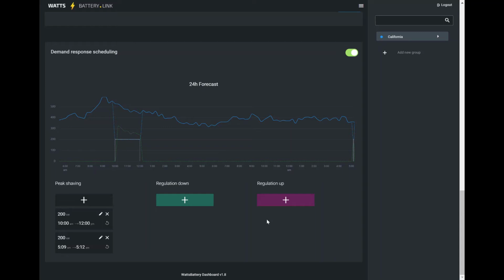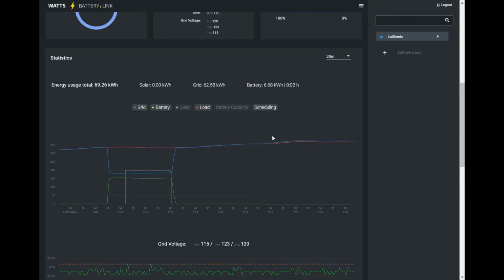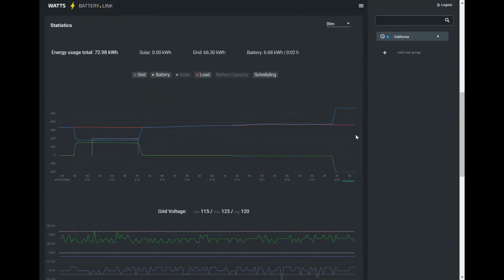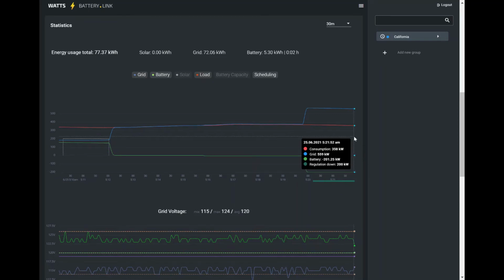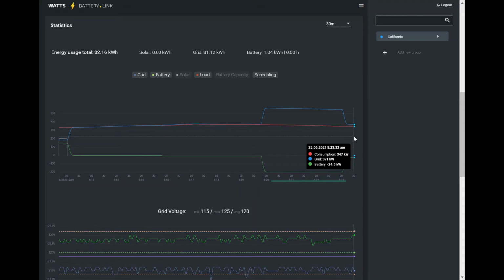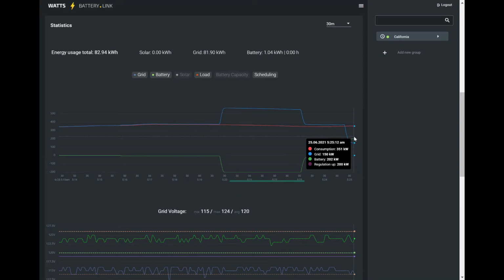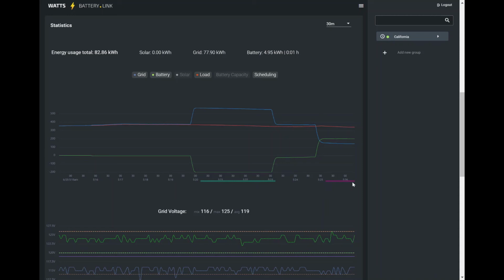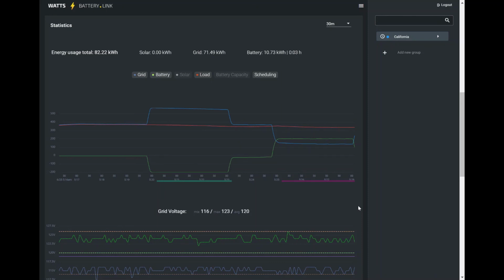Watts Battery Link RegulationDownUP Video